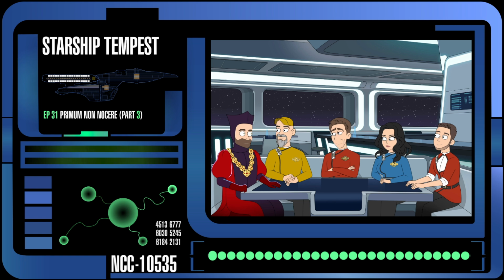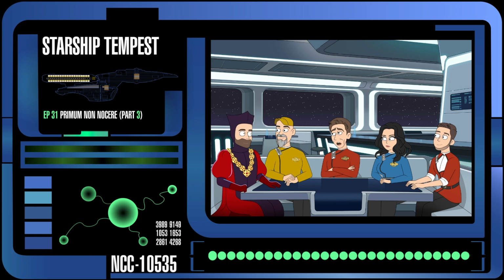Episode 31: Primum Non Nocere (pt 3)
A Star Trek Adventures Actual Play: Season 1 comes to an exciting conclusion as the Tempest crew comes face to face with the Project Sphex aliens, an adversary unlike any they've ever encountered before.

Original Release Date: August 18, 2021